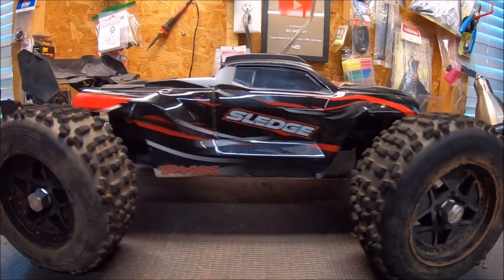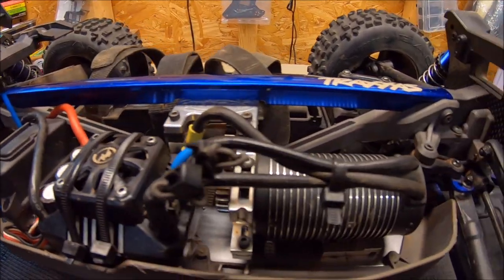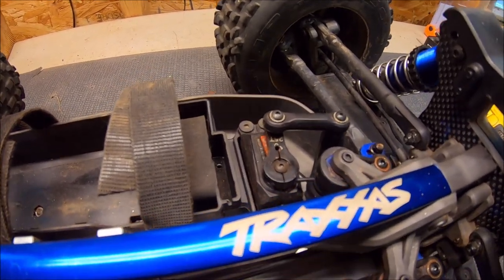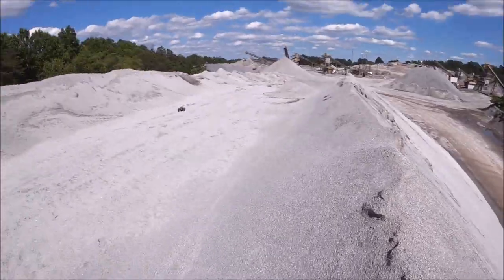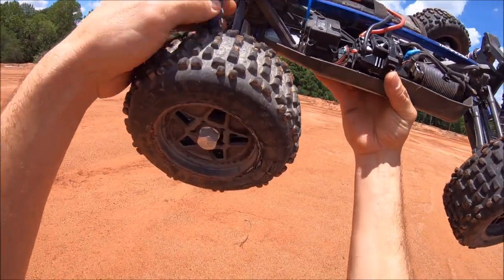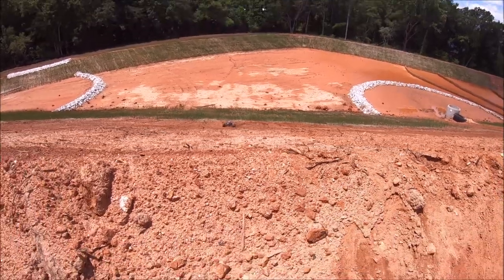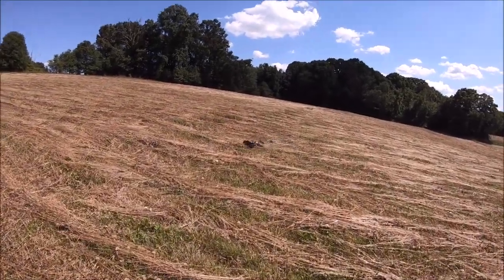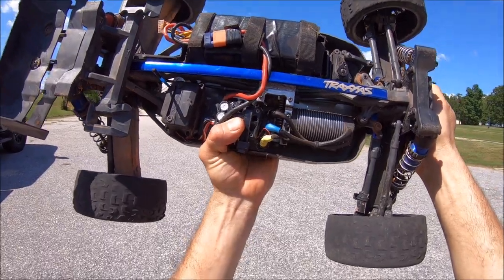TRAXXAS Sledge M2C Chassis, tips, motormount and Basherqueen towers! MEGA pounding!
Out with the Traxxas Sledge testing out a Prototype 4mm 7075 M2C chassis and also @Basherqueen Carbon Fiber towers! This is a game changer for the truck especially paired with the M2C motor mount system! Had a blast at all 3 locations doing lots of wild sends to really test the chassis. I had several brutal rock case jobs that really put it through the test! BIG thanks to Mitch and Avery Looper from M2C and Kimberly from Basherqueen!

@Traxxas @m2c racing